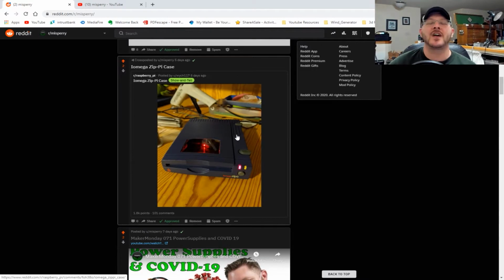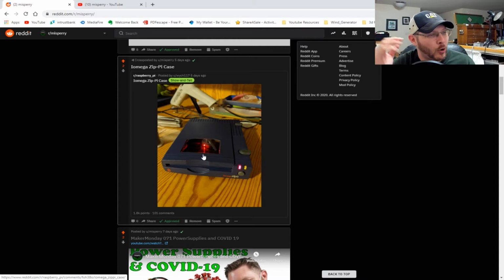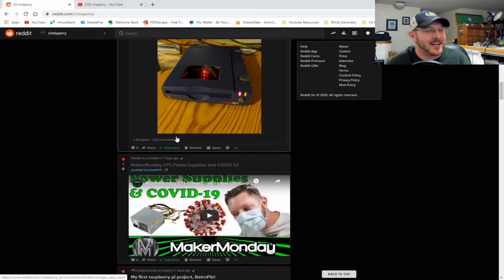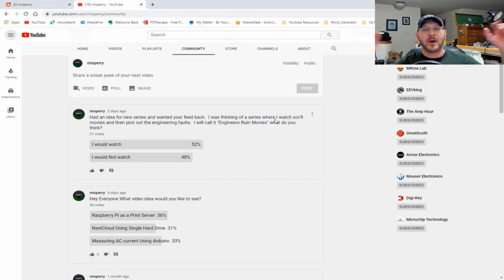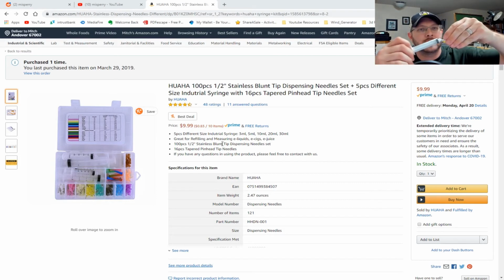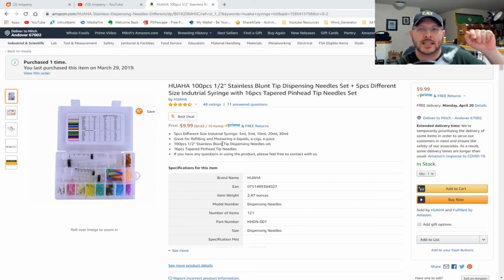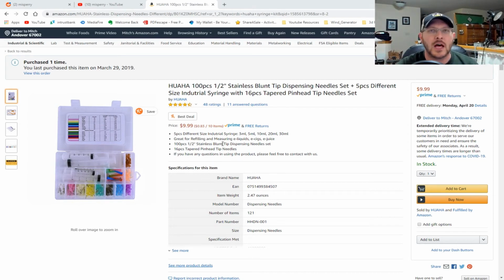Maker Monday 072 - Old School Tech and Face Shields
Today we will be looking at some more great reddit projects.  We will check out some old tech as well as some DIY face shields and much more.

Post on Reddit!!!

Address: 1MvcZHRbDm9czS8s776iutBBPJ39K4PEHh